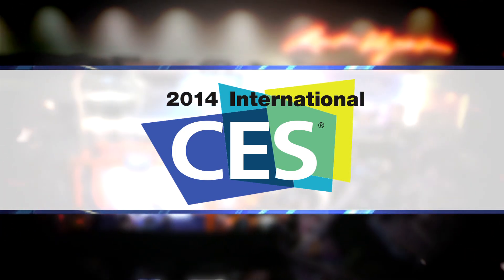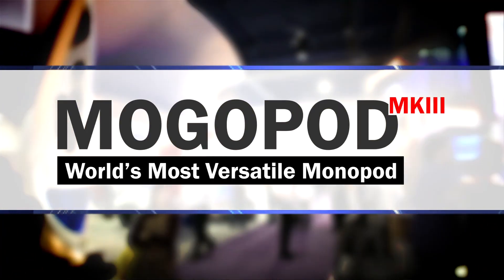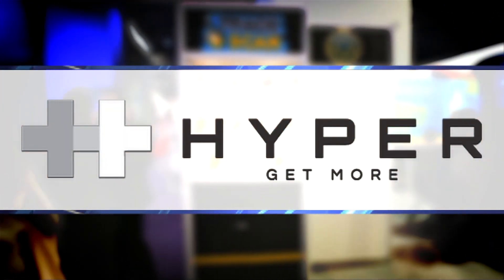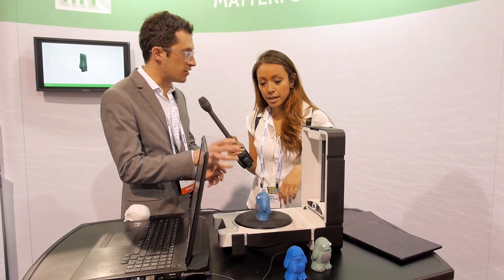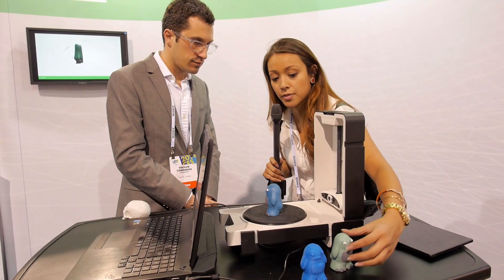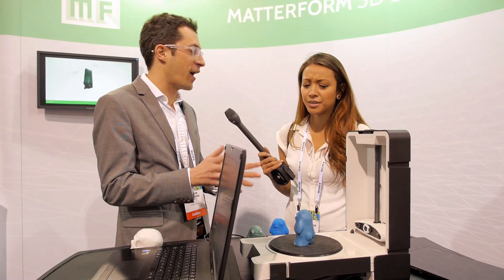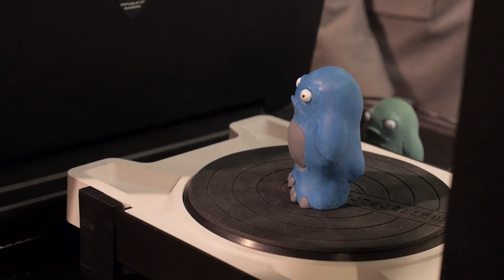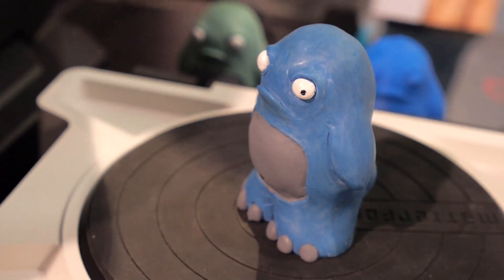Matterform 3D Scanner (CES 2014)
Keiko Alingas stops by the Matterform booth to get a hands-on look at what they're calling the world's first affordable 3D Scanner.